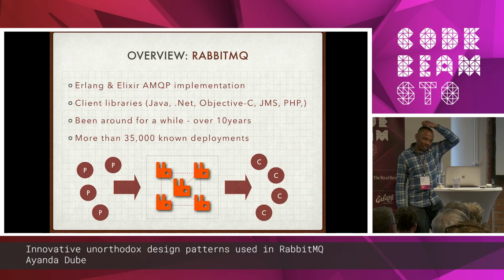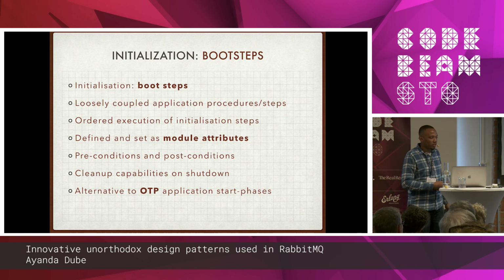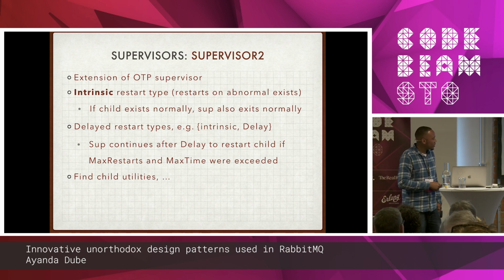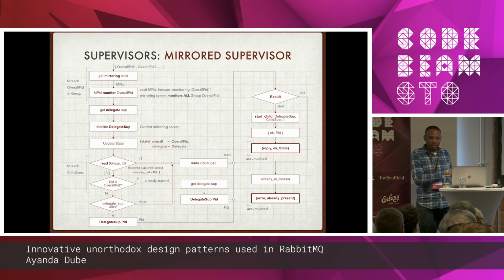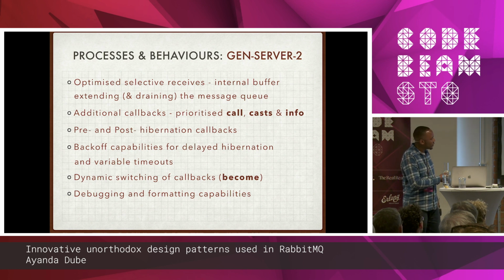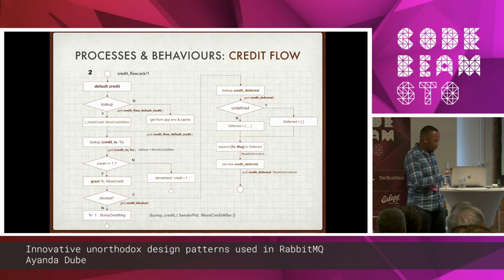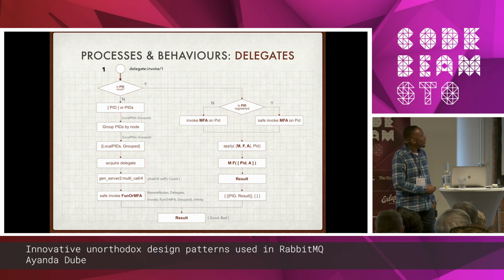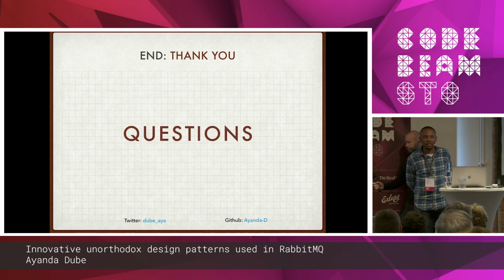Ayanda Dube - Innovative unorthodox design patterns used in RabbitMQ | Code BEAM STO 19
INNOVATIVE UNORTHODOX DESIGN PATTERNS USED IN RABBITMQ
by Ayanda Dube

THIS TALK IN THREE WORDS:
RabbitMQ
Erlang
Elixir

ABSTRACT
RabbitMQ messaging broker is over 10years old, with it's codebase having matured significantly over the past decade. Within it's implementation, we find some of the most innovative usage of the Erlang OTP which attribute to it's well trusted performance, stability and ergonomic friendliness for operators. In this talk, I illustrate, explain and share some of these creative internal design patterns used within RabbitMQ. Components such as mirrored-supervisors, decorators, gen_server2, delegates, and much much more!

THE SPEAKER - AYANDA DUBE
RabbitMQ Lead engineer at Erlang Solutions and former Telecommunications Engineer at Pharos Avantgard/Mobile Telephone Networks (MTN) South Africa